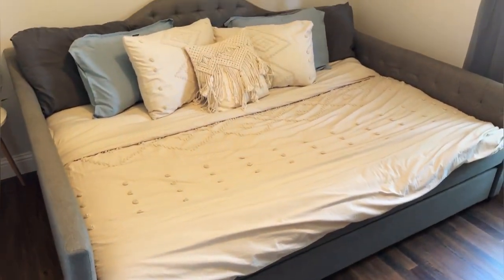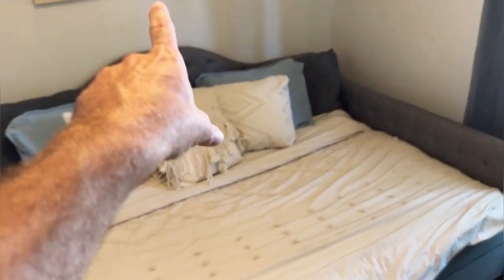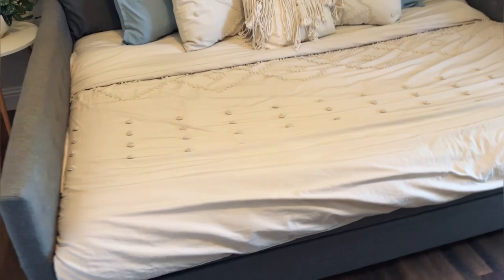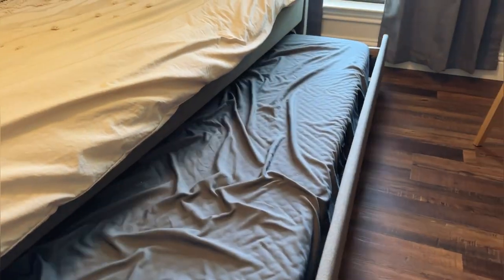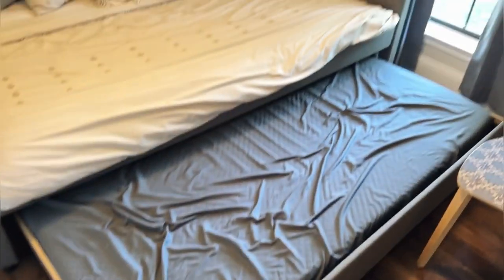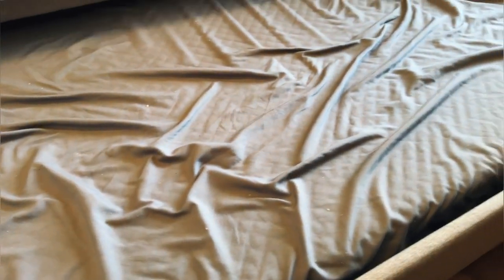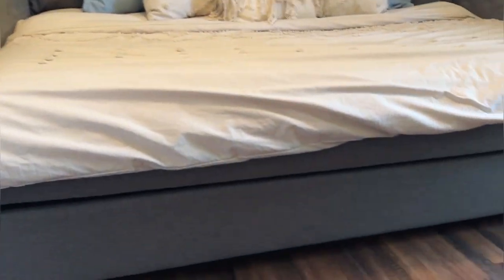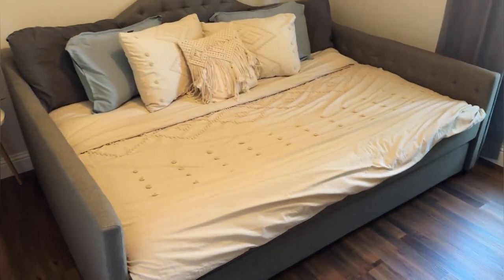How Versatile Is This Day Bed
Introducing the Baxton Studio Delia Daybed with Trundle, a versatile and stylish addition to your home. Designed with comfort and functionality in mind, this full-sized daybed in a chic grey finish is perfect for lounging, sleeping, or hosting overnight guests.

Crafted with attention to detail, the Delia Daybed boasts a sleek and modern silhouette that effortlessly complements any decor style. Its clean lines and contemporary design make it a focal point in your living room, guest room, or even a teenager's bedroom.

The included trundle bed offers an extra sleeping space, ideal for accommodating overnight visitors or providing a cozy spot for lounging during the day. With its smooth-rolling casters, the trundle can be easily pulled out whenever needed, making it convenient and space-saving.

Not only does the Delia Daybed prioritize comfort, but it also emphasizes durability. The sturdy wooden frame provides excellent support, while the slatted base ensures optimal mattress ventilation. Relax and unwind on its generously padded backrest, or simply kick back and enjoy your favorite book or movie.

The grey upholstery adds a touch of sophistication to your space, effortlessly blending with various color palettes and design schemes. It's also easy to maintain and clean, ensuring that your daybed remains looking its best for years to come.

Upgrade your living space with the Baxton Studio Delia Daybed with Trundle, offering both style and functionality. Experience the perfect combination of comfort, convenience, and contemporary design in one versatile piece of furniture.